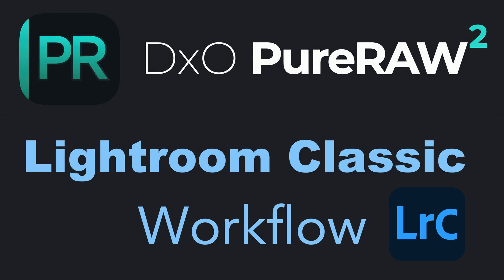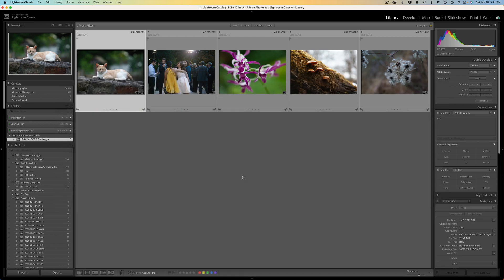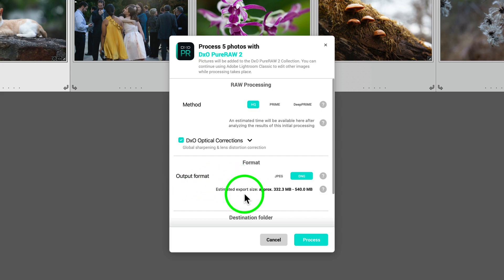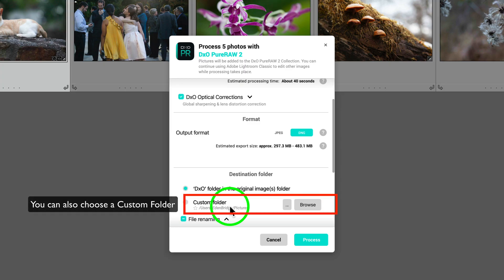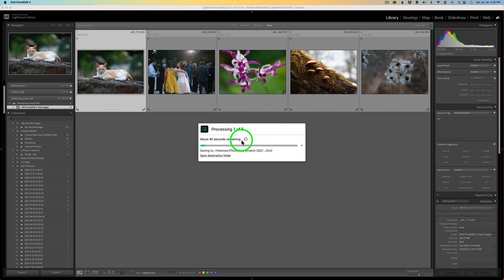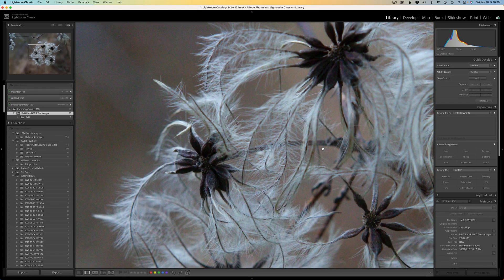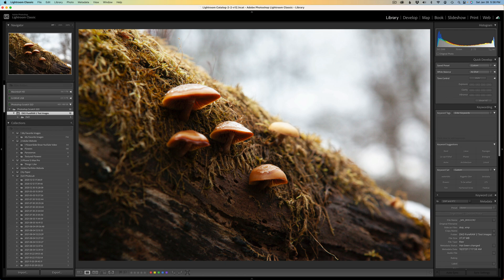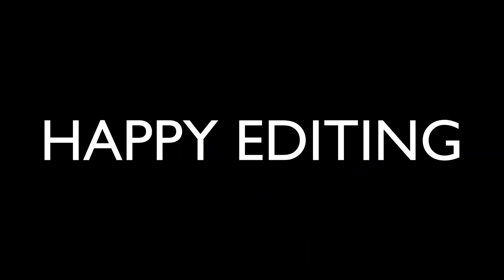DXO PureRAW 2 (Lightroom Classic Workflow)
Today I will show you the Lightroom Workflow for DXO PureRAW 2. Find out how quickly and easily you can remove noise, sharpen and apply lens corrections to you RAW files.